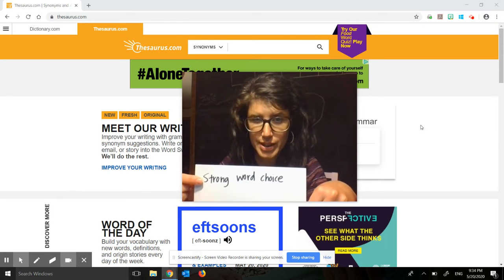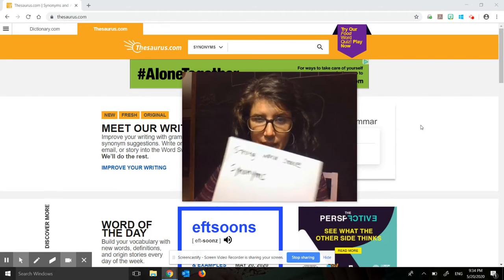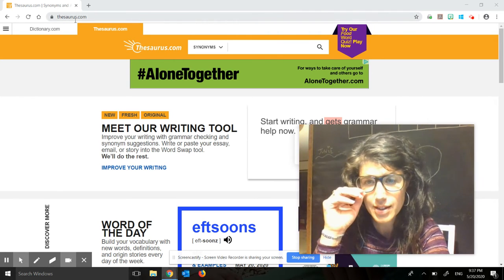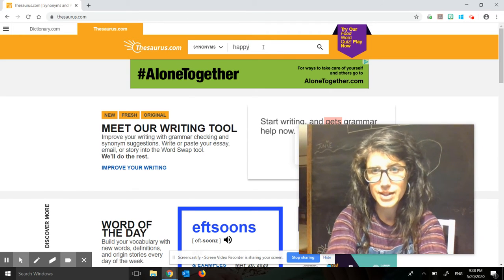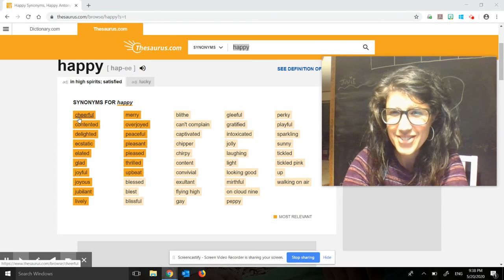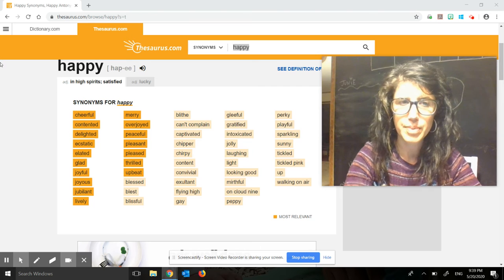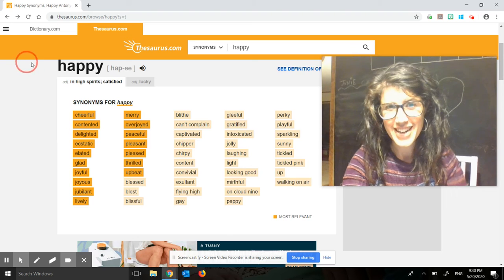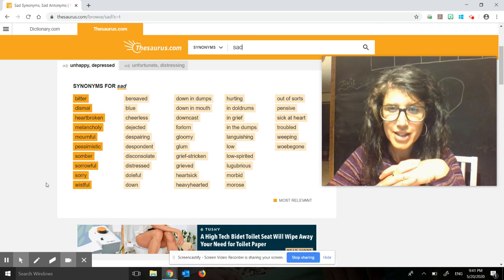Untitled: May 20, 2020 9:42 PM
Strong feelings words